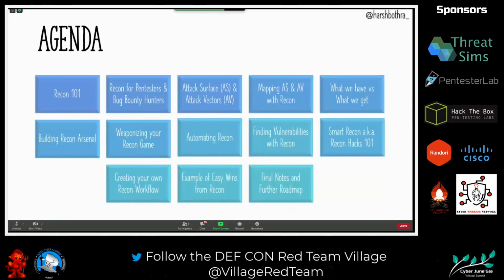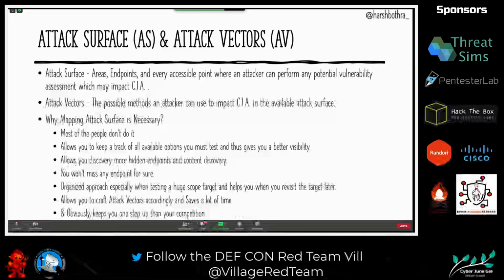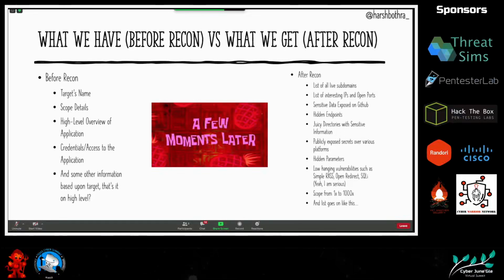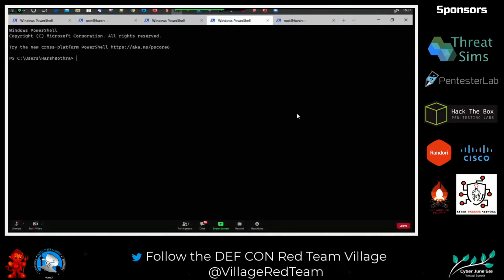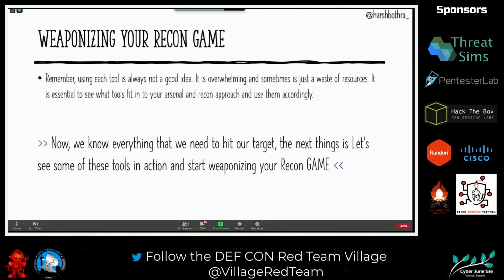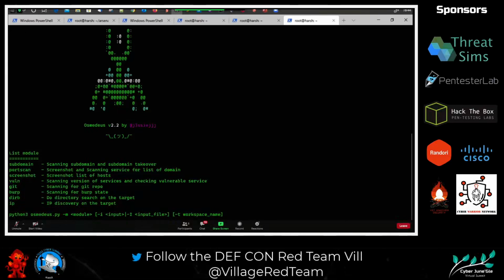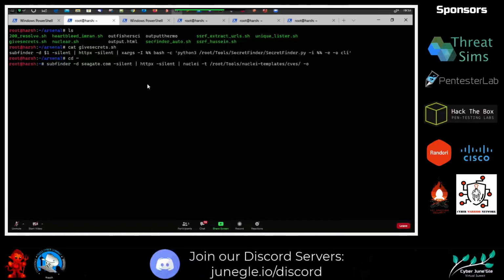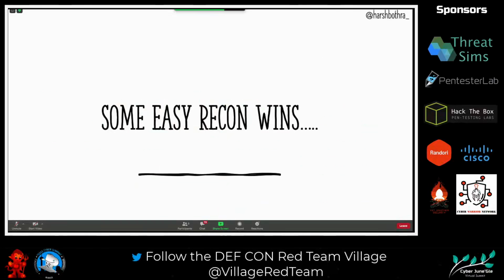Weaponizing Recon Smashing Applications for Security Vulnerabilities & Profit by Harsh Bothra